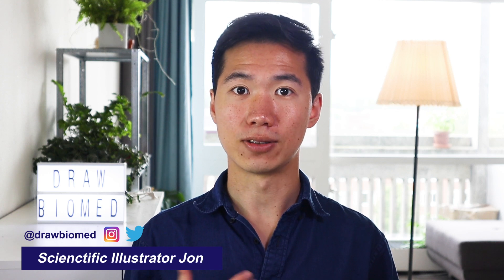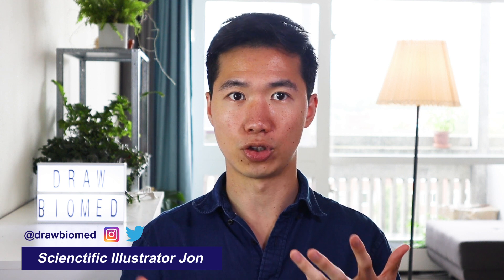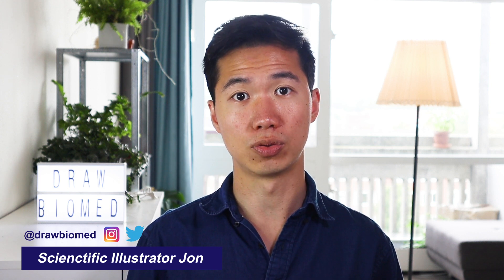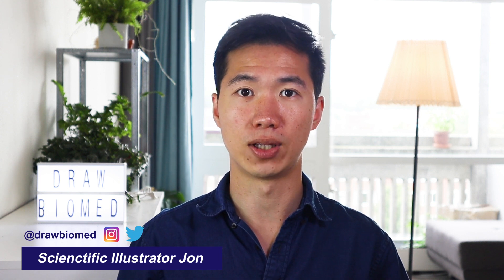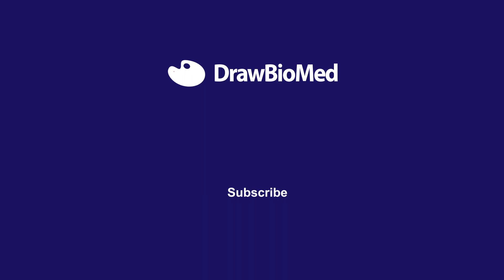Can You Be a Scientific Illustrator without a Degree in Scientific/Medical Illustration?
Click the link to the e-mail subscription page, in which you can get the e-pamphlet about the 3 functions I use in this video.